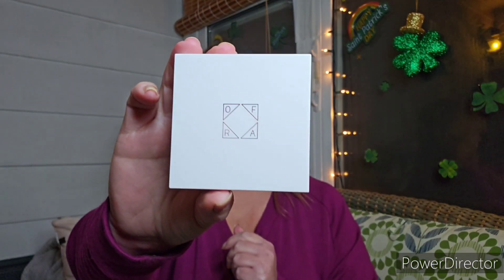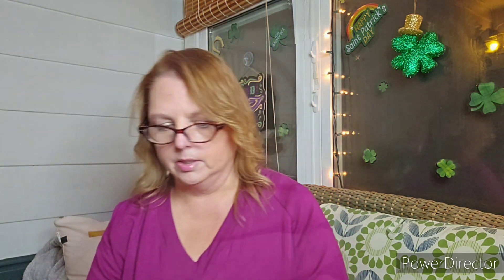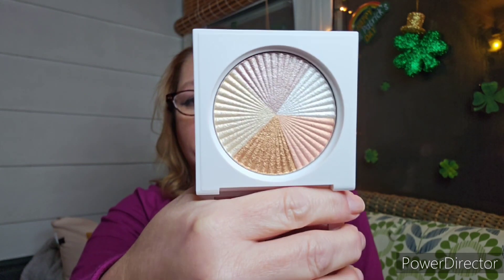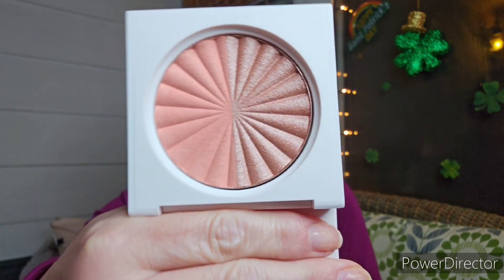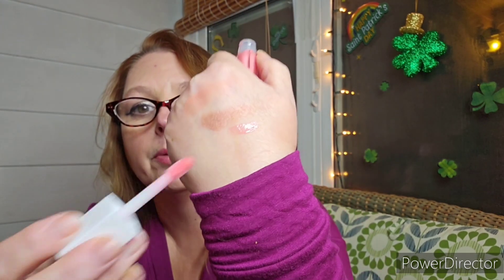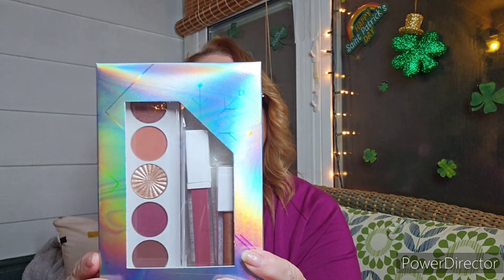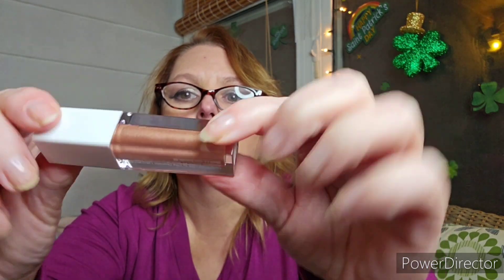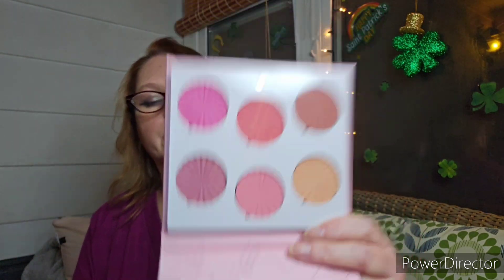What's inside my OFRA Mystery Box??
Hi! I 'm Tracey, and this is a collaboration between me, my daughter,  and my little buddy Bandit, the wonder rescue dog.  We mainly do unboxing of all different boxes, but from time to time ⏲️ we do Picks and Pans, try-ons, and make-overs.

Want to keep in touch? Write to Chloe,  Bandit, and me at:
Tracey Hutchins
22 Pennsylvania Ave
Suite 8